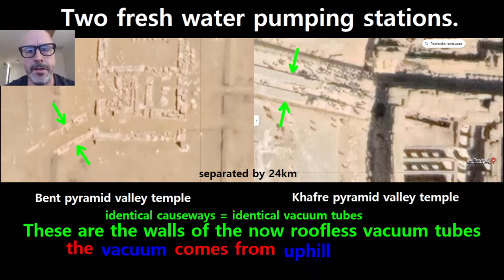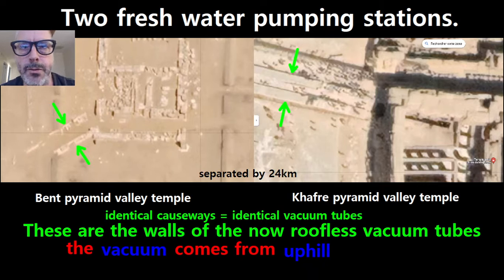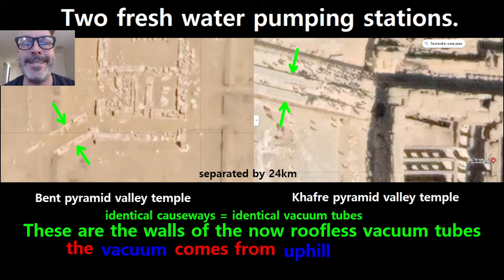Two fresh water pumping stations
Bent pyramid valley temple and Khafre pyramid  valley temple  are two fresh water pumping stations.
They have identical causeways supplying suction from their mortuary temples uphill.